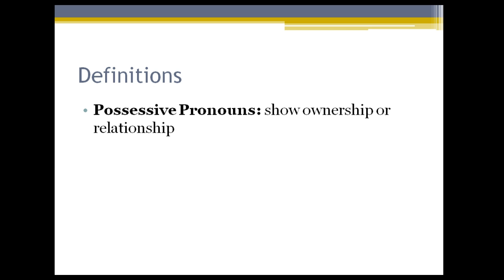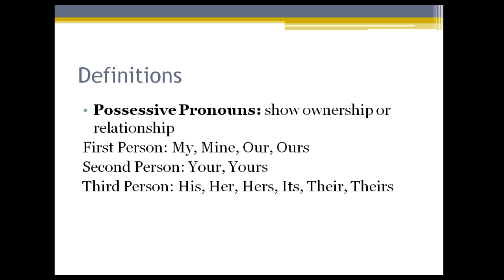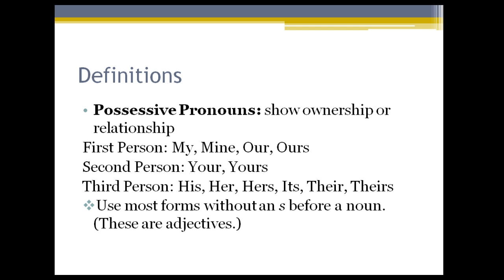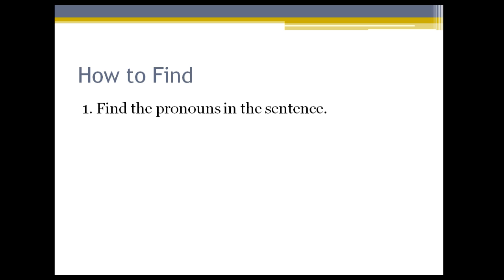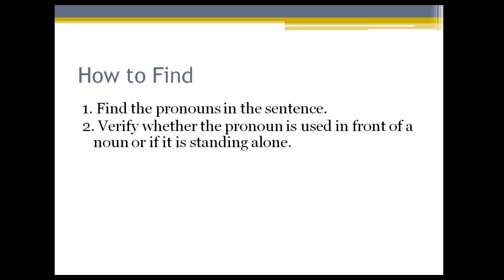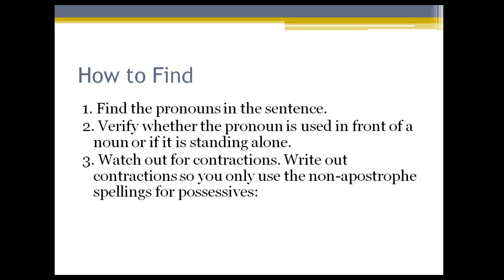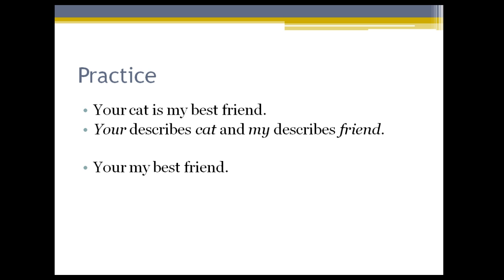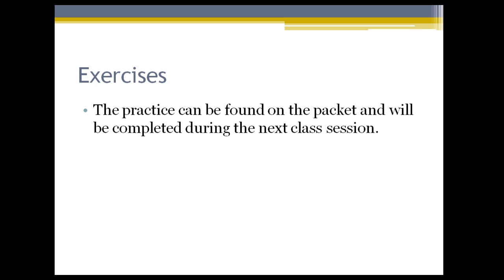LN 03.04 - Possessive Pronouns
A quick look at how to use possessive pronouns and how to differentiate them from similarly-spelled contractions.